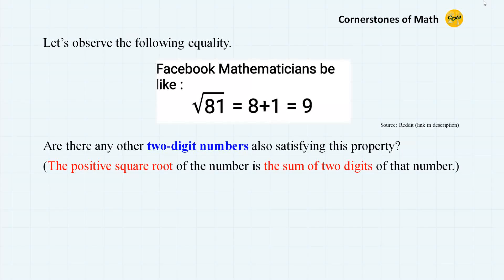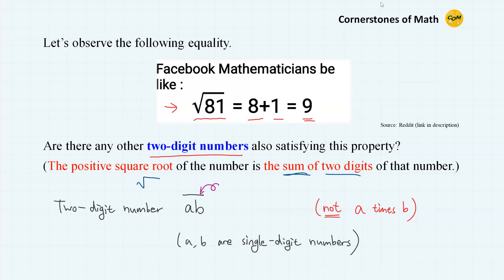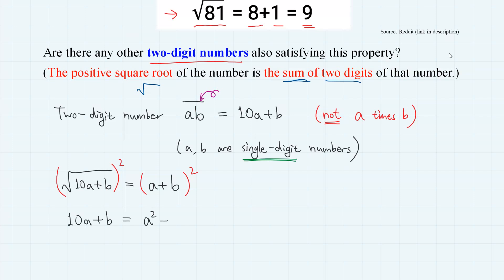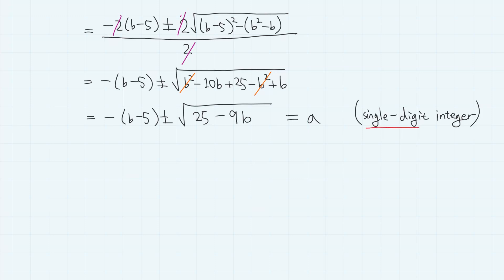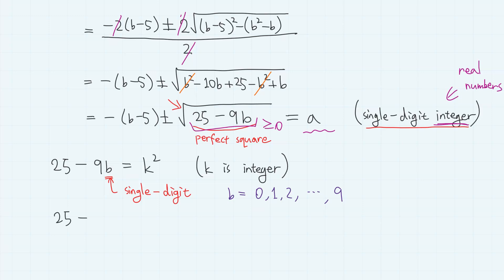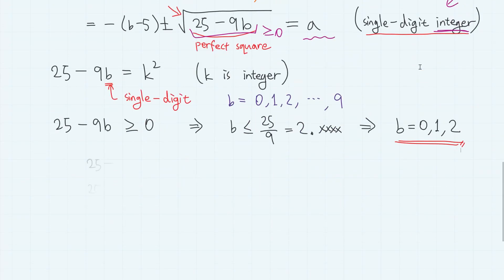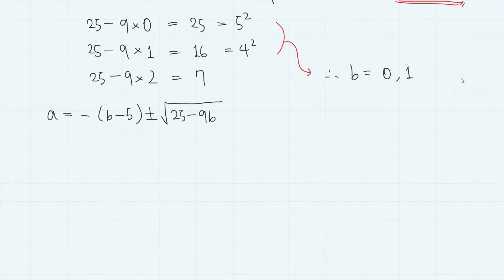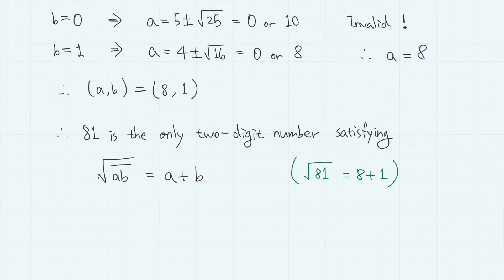Is 81 the ONLY Two-Digit Number with This Property?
In this video we try to answer the simple question using basic knowledge on quadratic equation and number theory.

Notice that √81 = 8 + 1.  Are there any other two-digit numbers satisfying this property?  (square root being equal to the sum of two digits)